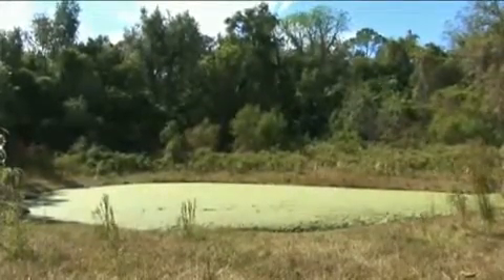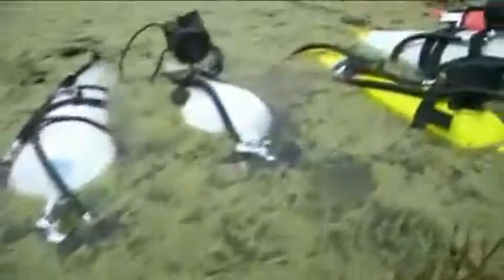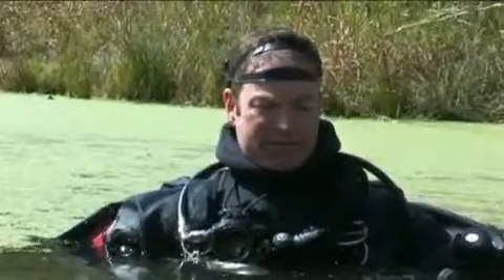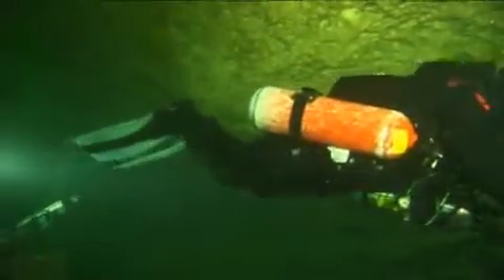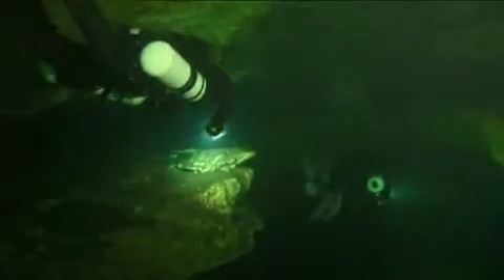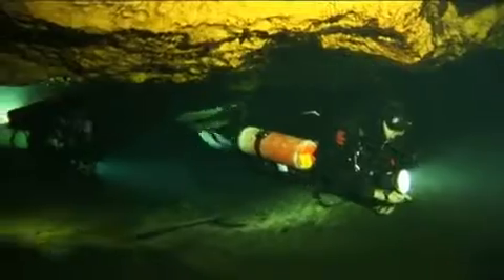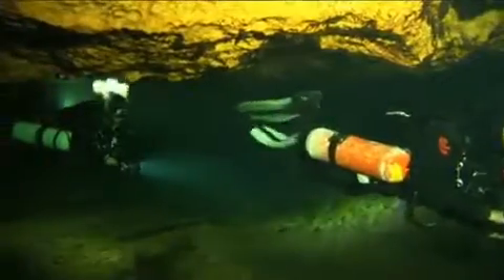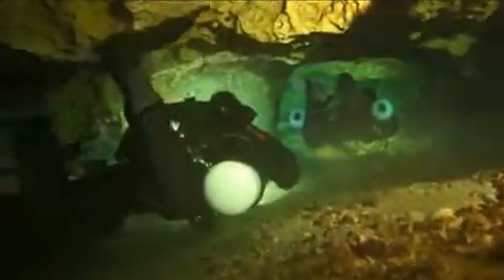DIVERITE: Cave Diving in Rose Sink Cave System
Join Lamar and Scott on a dive in Rose Sink cave system. This restricted access cave in North Florida is being explored and monitored for the state for research purposes. It's a beautiful cave for those lucky enough to gain entry.

Running time: 03:18